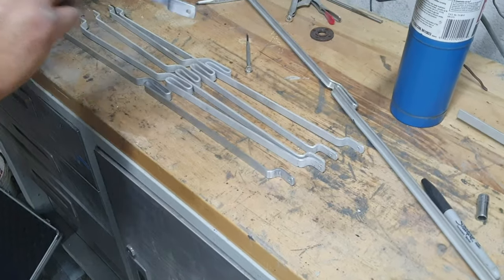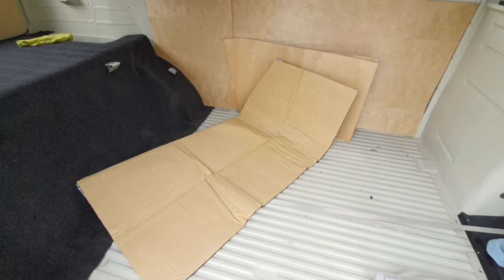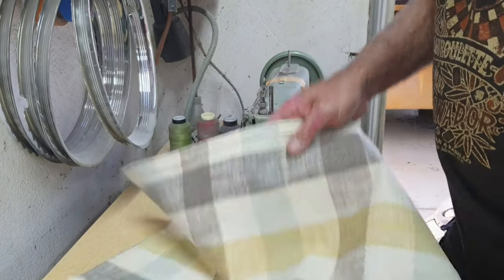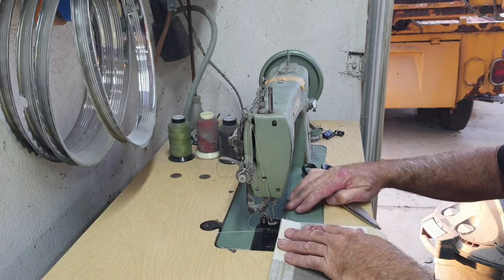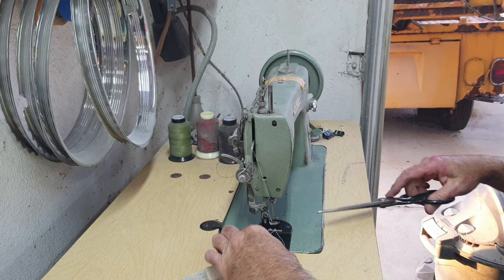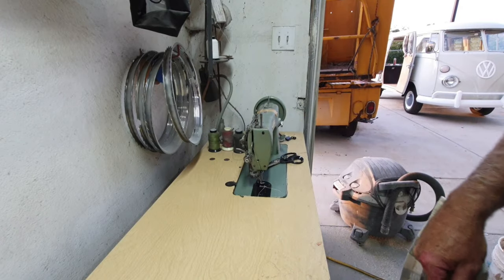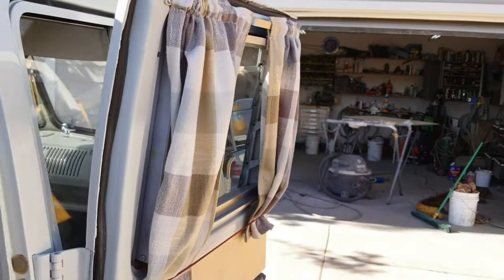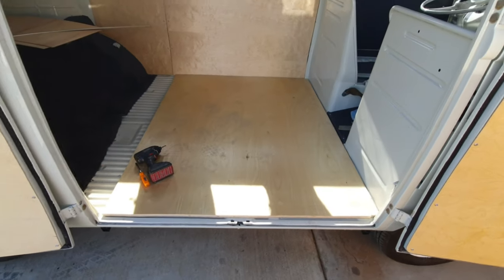Curtains for vw bus westfalia camper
making curtains and hanging the insulation on the ceiling vw volkswagen classic PLease visit Eddy and Daves Garage for any parts orders or contact Eddy directly by phone or email for special pricing on larger orders.

Use this link to buy anything on amazon and you will help this channel at no cost to you